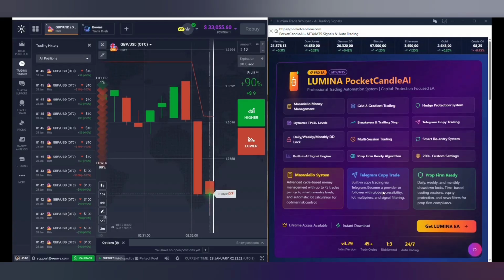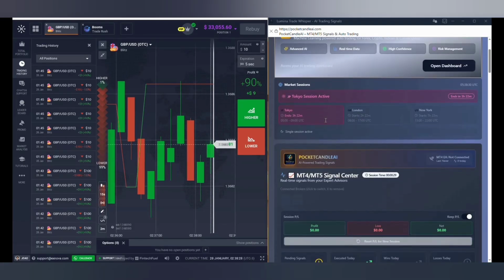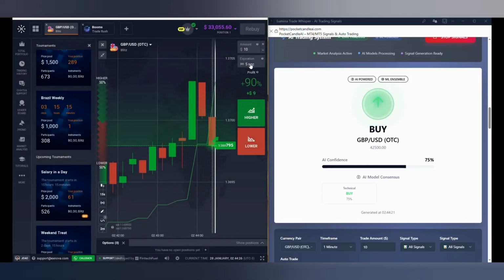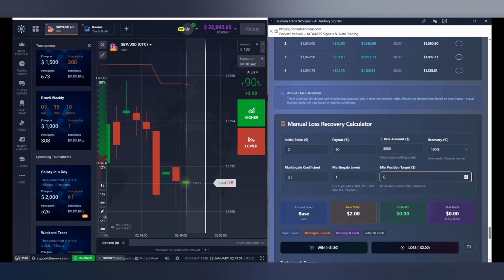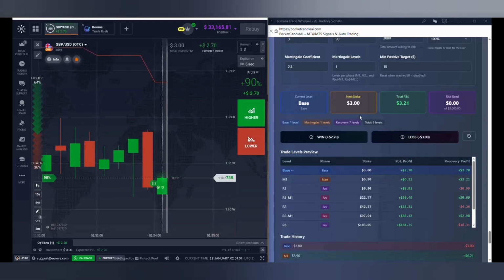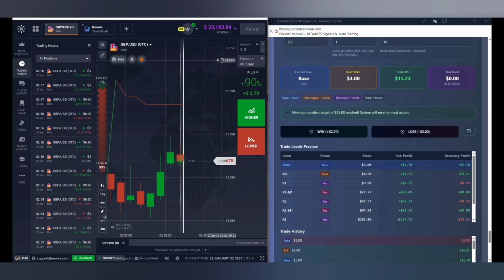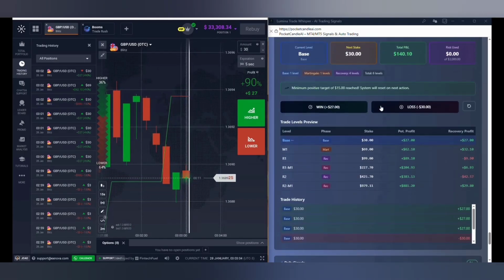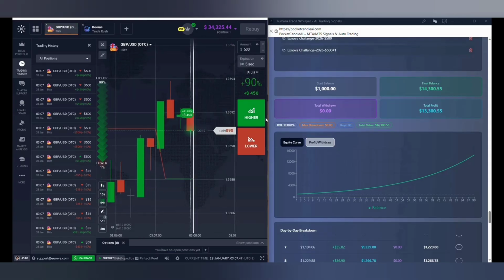Binary options AI auto trading app.Pocketcandleai Money management system #4.